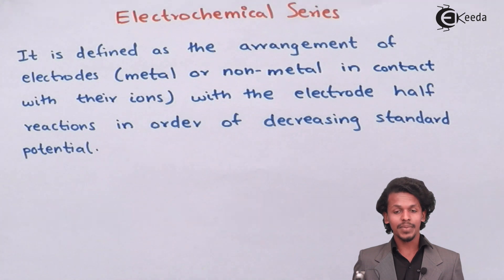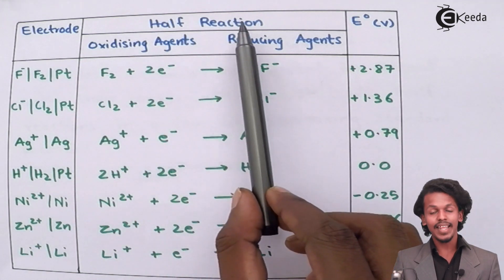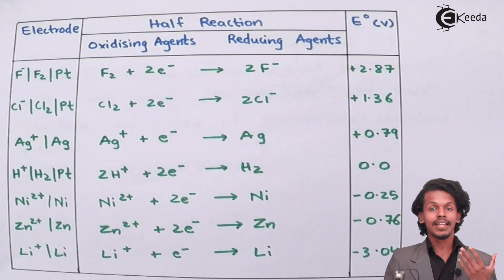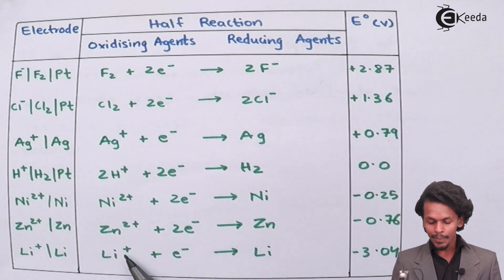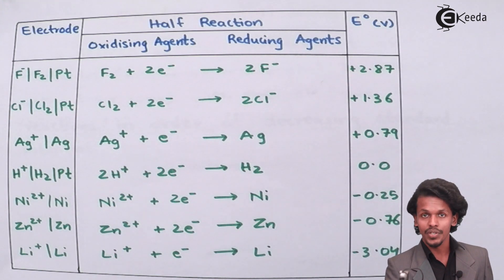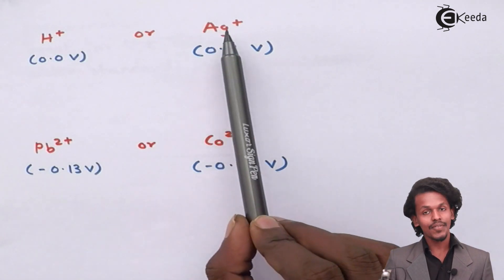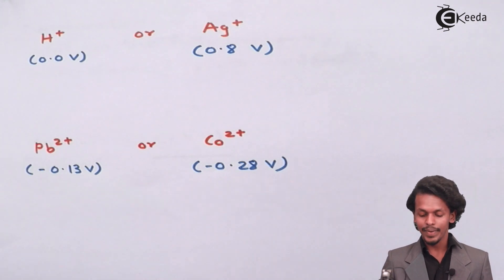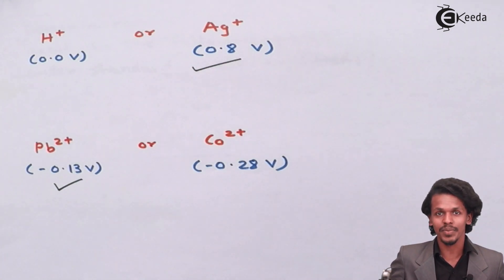Electrochemical Series - Electrochemistry - Chemistry Class 12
Video Lecture on Electrochemical Series from Electrochemistry chapter of Chemistry Class 12 for HSC, IIT JEE, CBSE & NEET.

Happy Learning : )